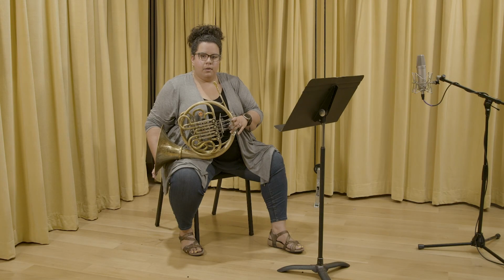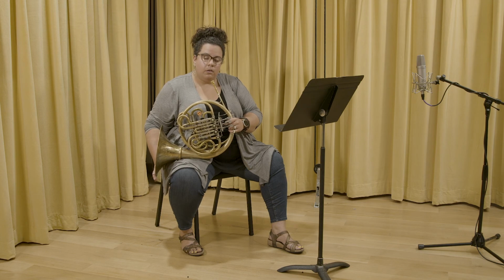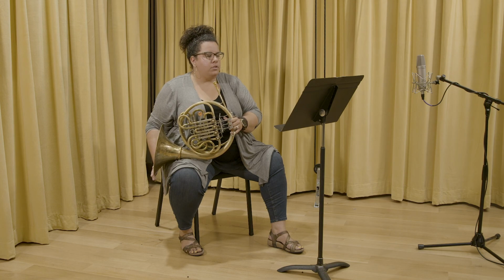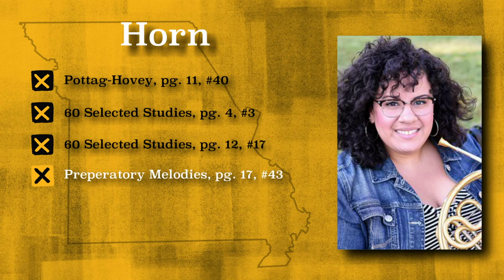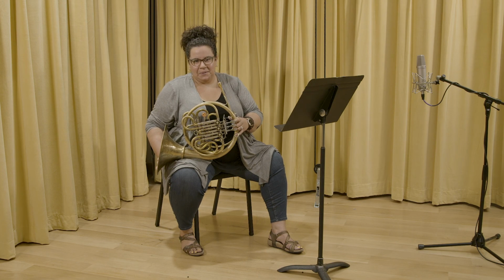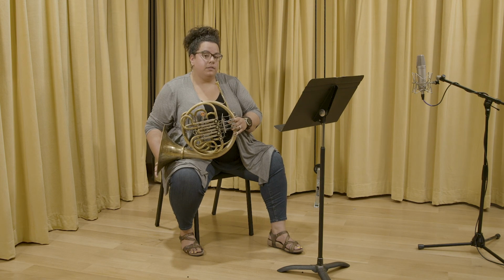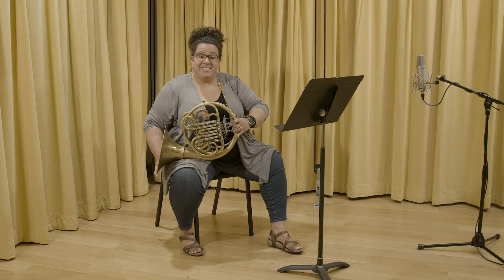2025-2026 MBA All State: Horn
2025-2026 MBA All State Audition Materials for Horn, presented by The University of Missouri School of Music, featuring horn faculty Amanda Collins. Reposted from 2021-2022.

- Video Contents -
0:00 - Intro
0:21 -  Pottag-Hovey, pg. 11 Discussion
0:59 - Pottag-Hovey, pg. 11, #40
1:55 - 60 Selected Studies, pg. 4 Discussion
2:51 - 60 Selected Studies, pg. 4, #3
3:36 - 60 Selected Studies, pg. 12 Discussion
4:14 - 60 Selected Studies, pg. 12, #17
4:59 - Preparatory Melodies, pg. 17 Discussion
5:56 - Preparatory Melodies, pg. 17, #43
6:30 - Outro (More Information!)

*** Audio recordings of excerpts featured in this video can be found in the audio recordings folder linked below!

 - Friends of Music Scholarship -
Donations to the Friends of Music are used exclusively for music scholarships.

If you would like more information about the Missouri School of Music and the Community Music Program, please visit our